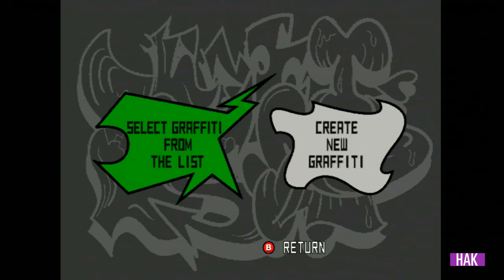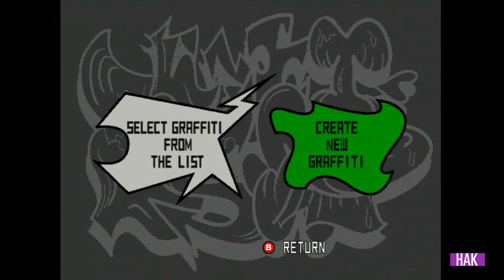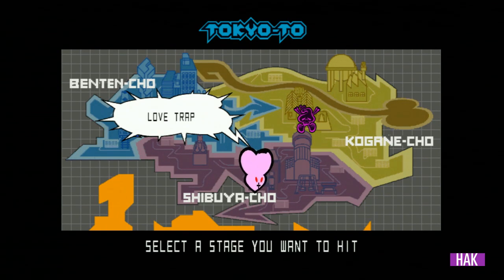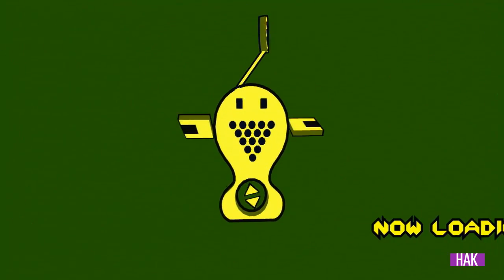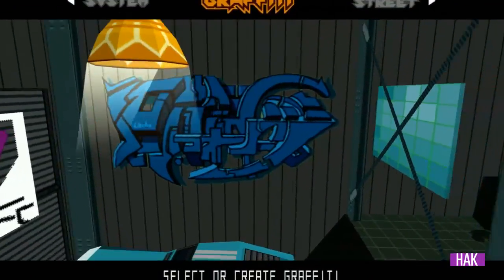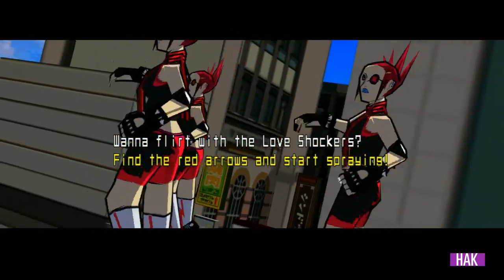PRE PLAY JET SET RADIO HD XBLA PSN PC Walkthrough Multiplayer Preview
Hak and his sick self bring you a title that over ten years ago made peoples jaw drop with the visuals.  The game still looks amazing and he is excited to find out the game was more than visuals.

If you never played it before Do It Now!
Follow us @hakisbak and @Fingercramp